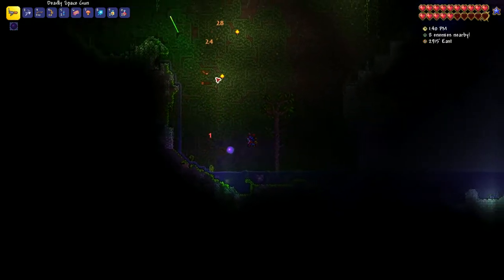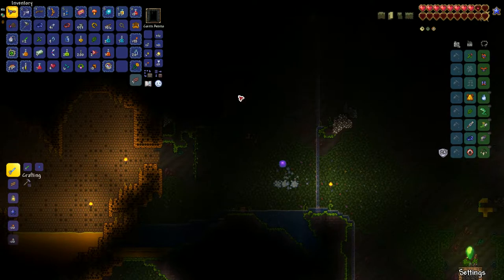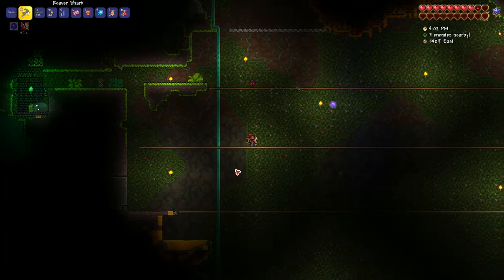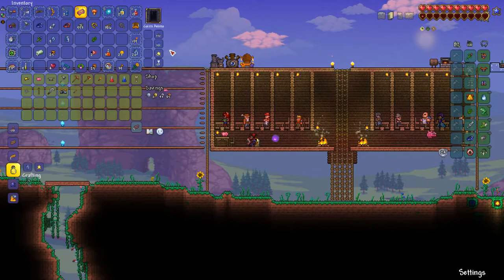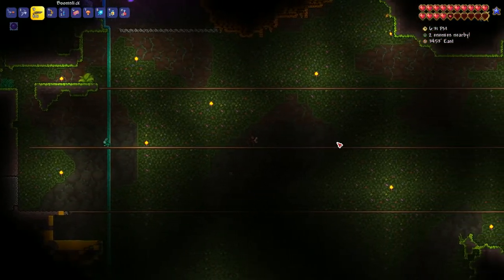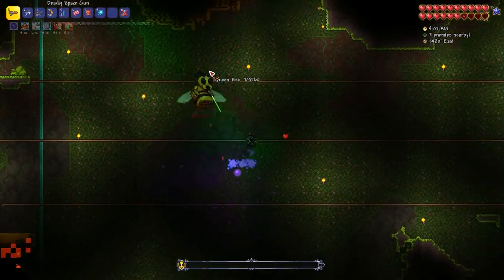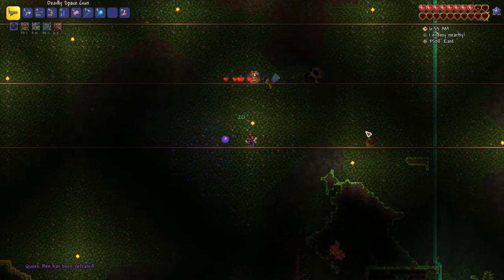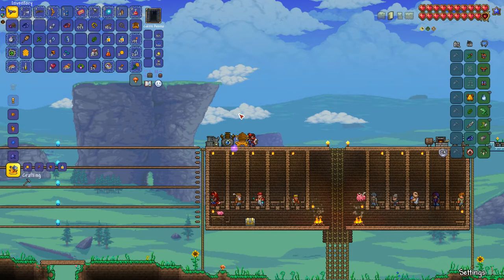Terraria EXPERT - Honey Comb